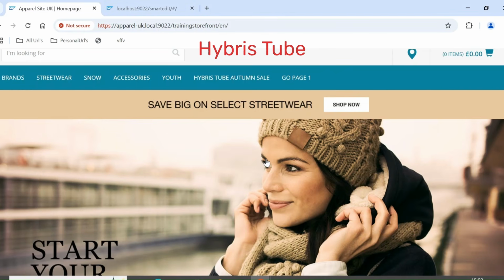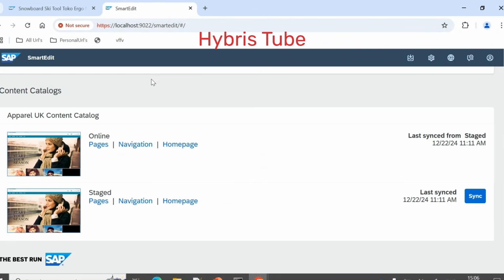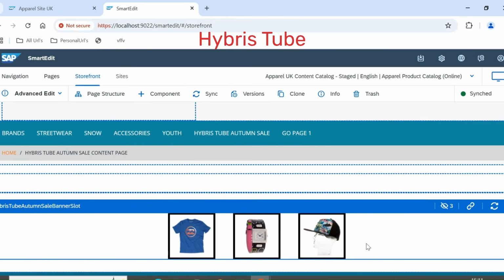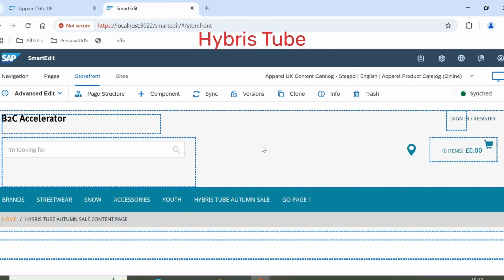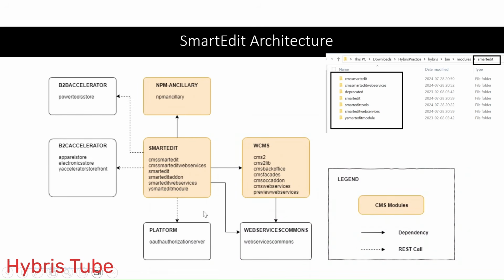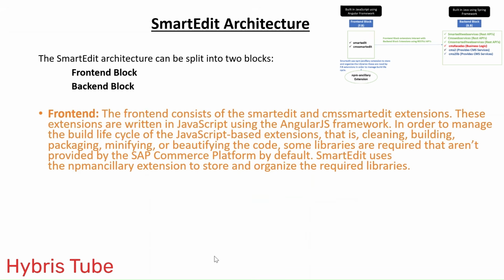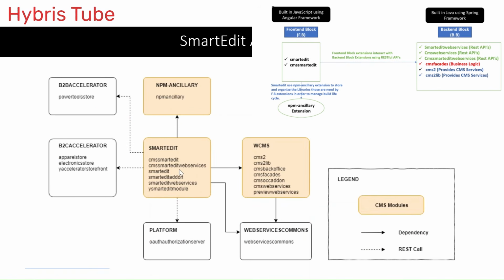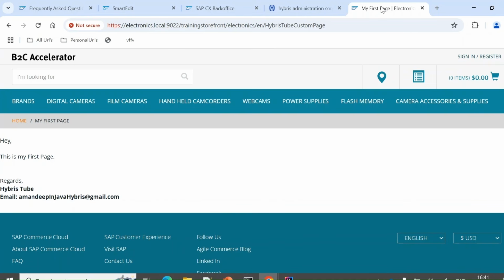SmartEdit Architecture, Custom CMS Pages, Authorization Framework in SAP Commerce Cloud Hybris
SmartEdit Architecture, Custom CMS Pages, and Key Limitations

In this tutorial, learn what SmartEdit is, SmartEdit framework, SmartEdit customization, SmartEdit authorization, and the creation of custom CMS pages using SmartEdit in Hybris.

🔎 Key Highlights:

Demo of SmartEdit and its Use.
SmartEdit Architecture.
SmartEdit Authorization Framework.
Demo of Creating a Custom CMS Page using SmartEdit.
How to Create a Custom CMS Page using SmartEdit from Scratch.
How to Add CMS Components on a Custom CMS Page using SmartEdit.
Limitations of SmartEdit.

💡 This video demonstrates the step-by-step implementation of custom CMS pages using SmartEdit. It also explains the SmartEdit architecture in detail, along with the Authorization Framework in SmartEdit. At the end of the video, we will discuss the limitations of SmartEdit.

smartedit
smartedit hybris
smartedit architecture
smartedit extensions
smartedit framework
smartedit module
smartedit in hybris
smartedit spartacus
smartedit sap
hybris smartedit url
hybris smartedit setup
hybris smartedit customization
hybris smartedit login
sap hybris smartedit
hybris install smartedit addon
create custom cms page using smartedit
smartedit architecture
smartedit authorization
sap commerce cloud
wcms in hybris
wcms in sap hybris
hybris wcms
Custom CMS Page in SAP Hybris
create custom ContentPage in Hybris
How to create a new WCMS Page in SAP Hybris
New Custom Page
Hybris SmartEdit
Custom CMS Component in SAP Hybris
wcms hybris
hybris wcms interview questions
hybris wcms cockpit
wcms module in hybris
CMS components in Hybris
CMS paragraph component Hybris
WCMS components in Hybris
What is WCMS in Hybris
What is CMS component in Hybris
Content slot in Hybris
Content slot name in Hybris
Content slot for page Hybris
Content slot for page template in Hybris
CMS link component Hybris
Banner component in Hybris
Component restrictions in Hybris
Rotating image component in Hybris
How to create a banner component in Hybris
Adding custom CMS components in Hybris
Hybris tutorial for beginners
Hybris tutorial
SAP Hybris
SAP Hybris tutorial for beginners
Hybris
Hybris Tube
Part 106

📞 Contact Amandeep on WhatsApp for any inquiries or clarity on available packages to become our member, and reach out for personalized assistance and guidance.

Corresponding Drive URL: Please check the description section of the member-specific video for the drive URL.